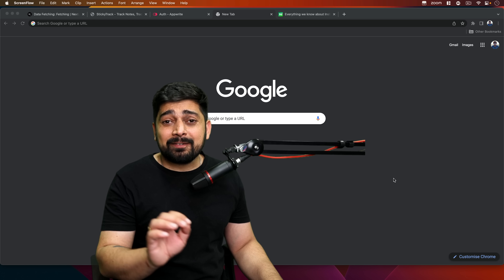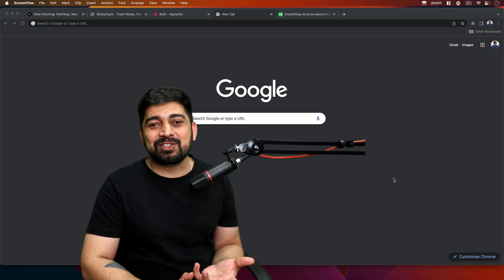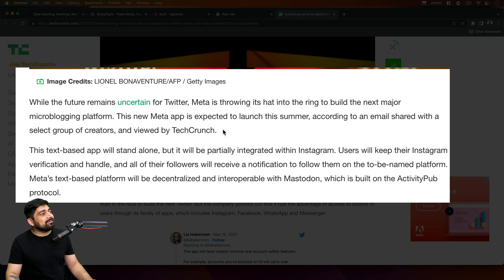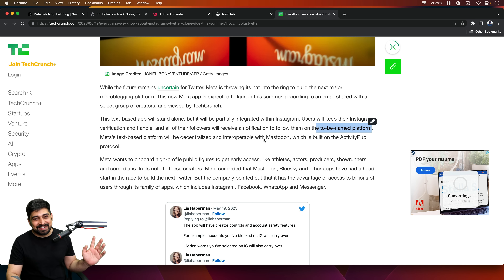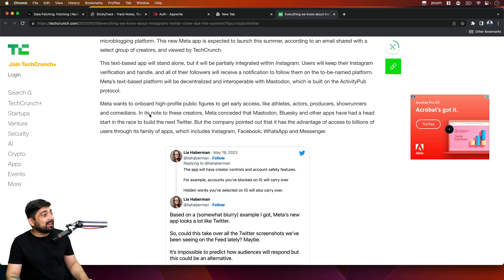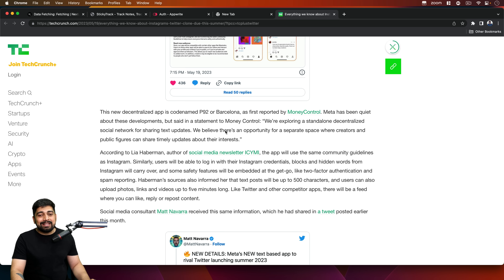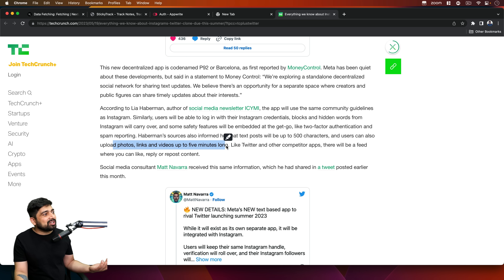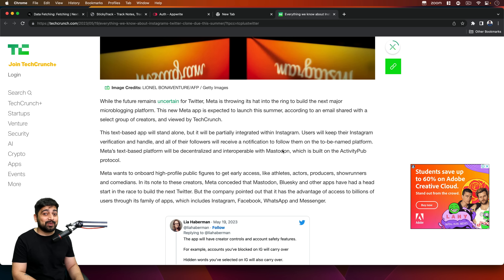Is twitter dead ?